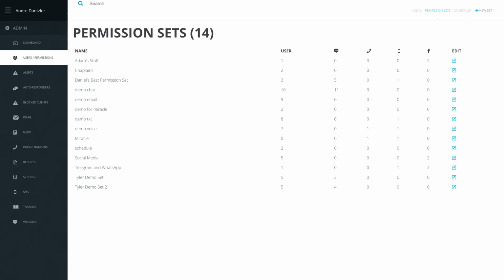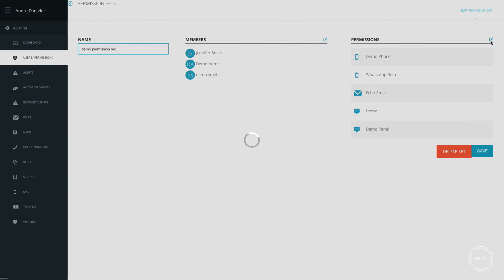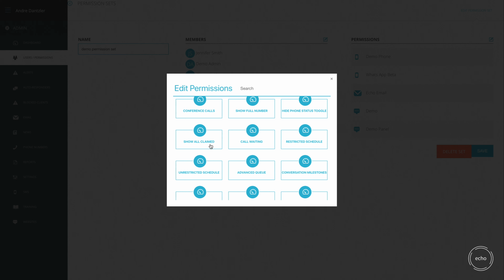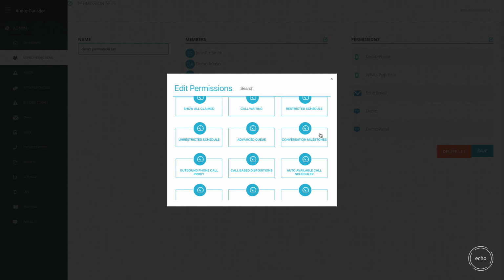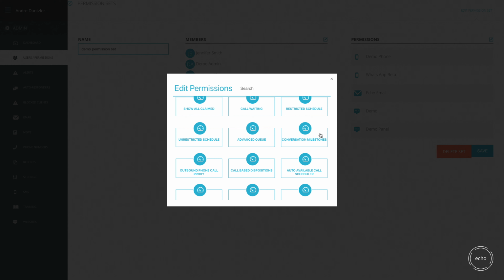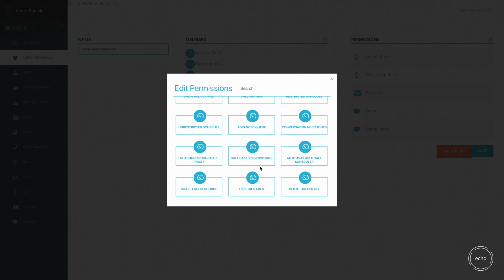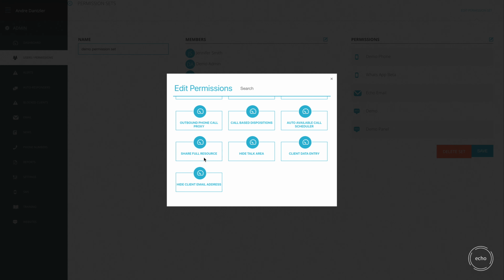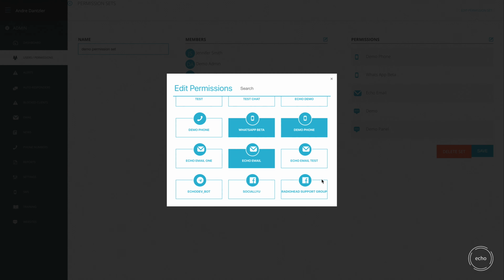Admin Permission Sets